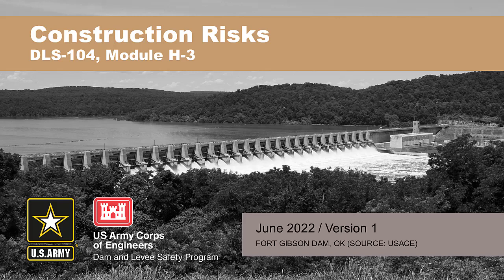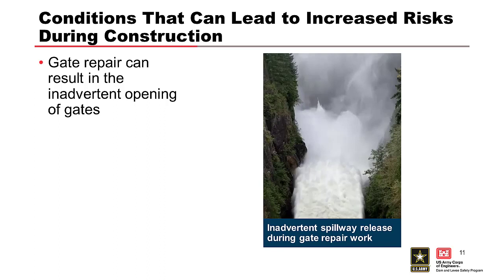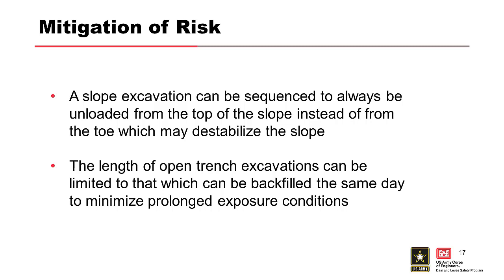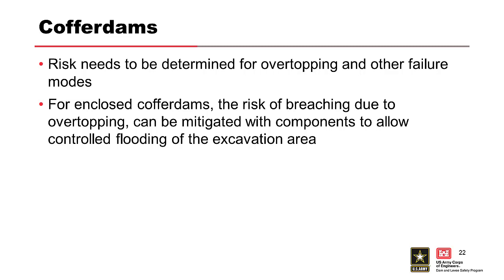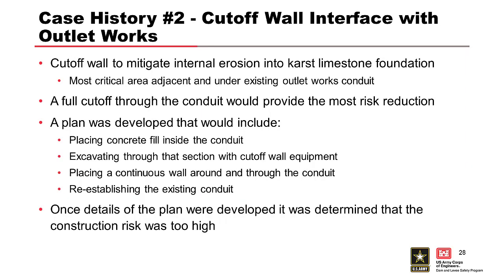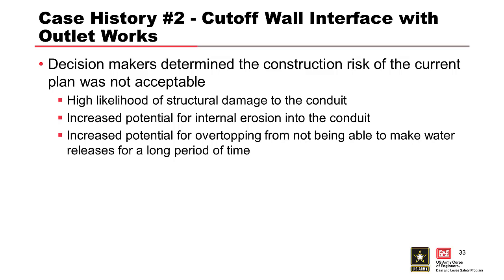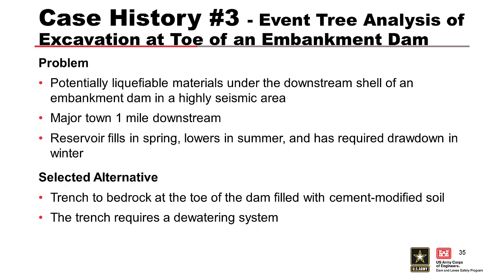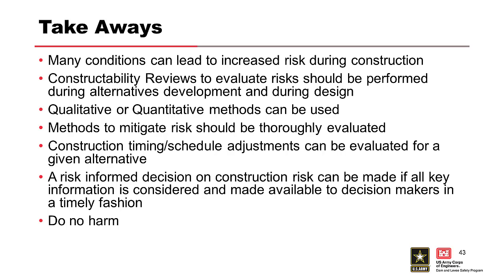DLS-104 Module H3: Construction Risks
Course Overview

Learning Objectives
By the end of the training, participants will be able to:

Module Objectives

Video blurry?
To change video quality while watching on your computer:

1. In the video player, select the Settings icon.
2. Click Quality.
3. Select your preferred video quality. Auto is the recommended setting and will give you the best experience for your conditions.